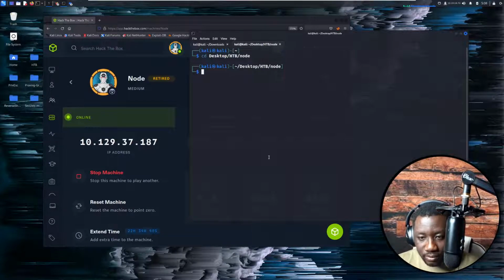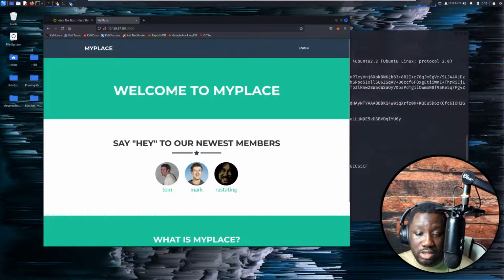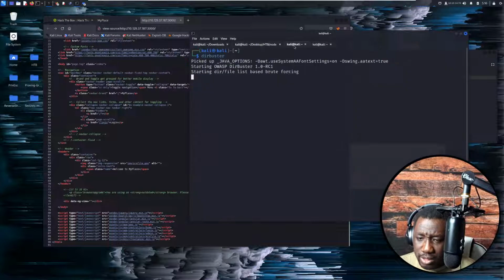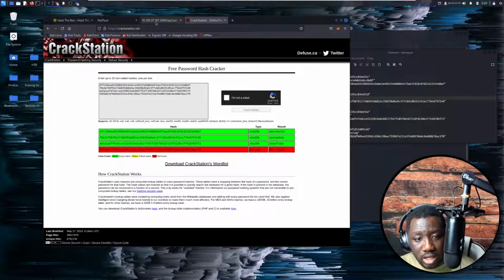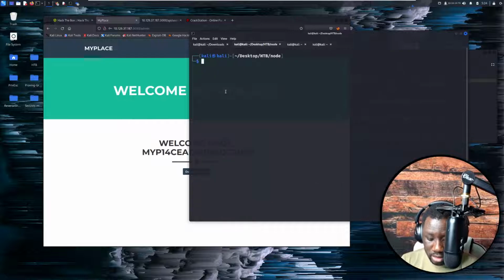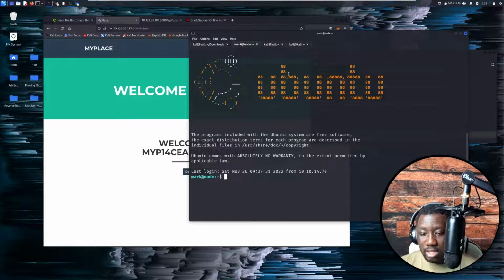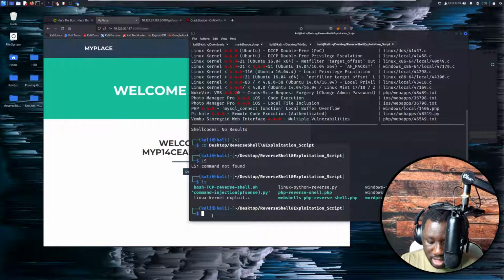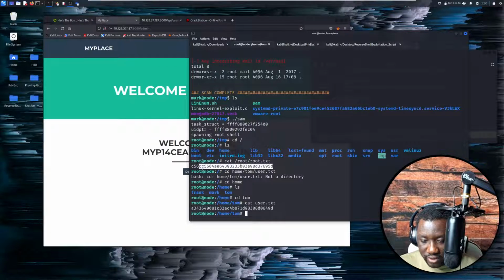Hack the Box - Node | OSCP #4